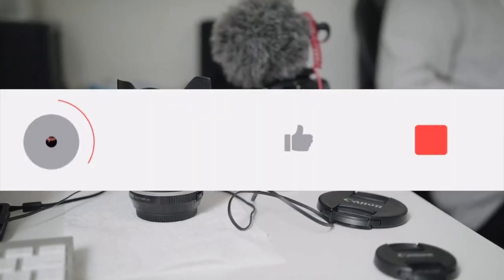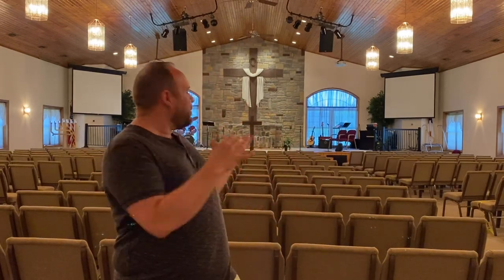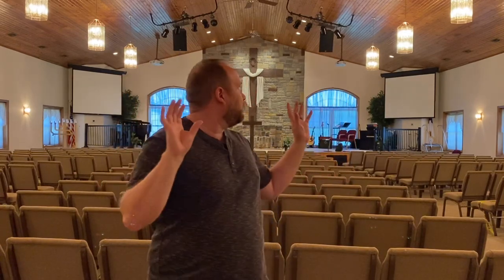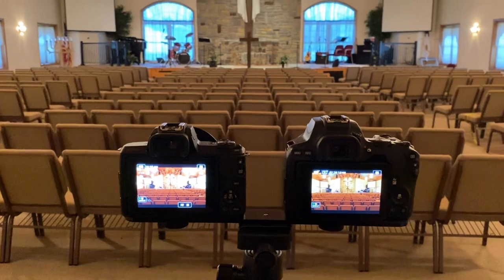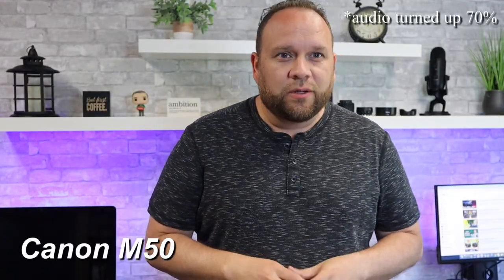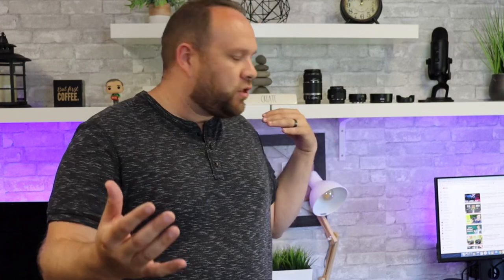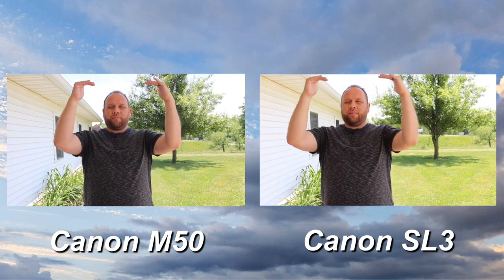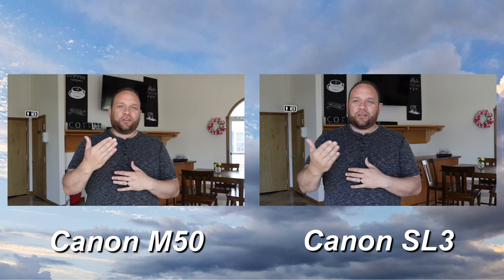Canon M50 vs SL3 - Video & Sound Test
In this video, I show you the difference in video and sound with the Canon M50 and SL3.

Get the M50 here:
(Amazon USA Link)
(Amazon International Link)

Get the SL3 here:
(Amazon USA Link)
(Amazon International Link)

Be Creative!